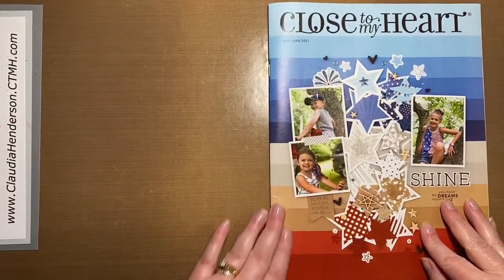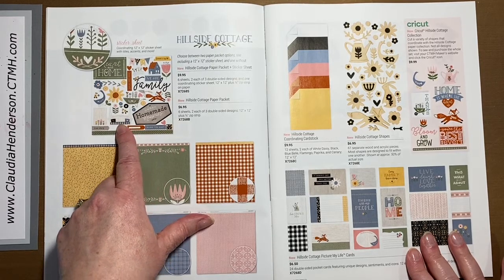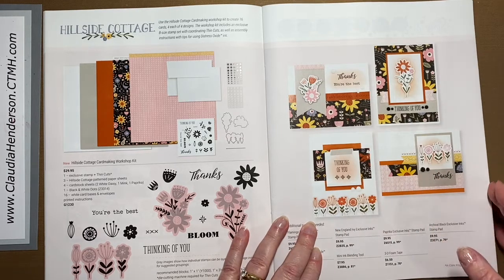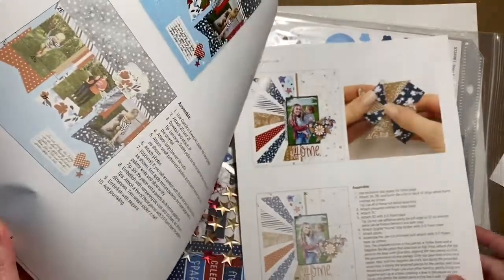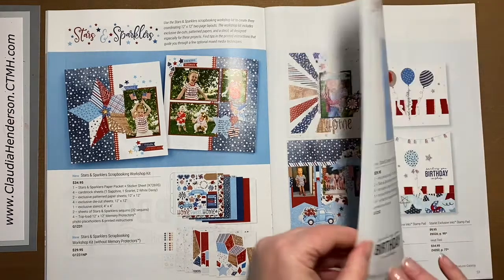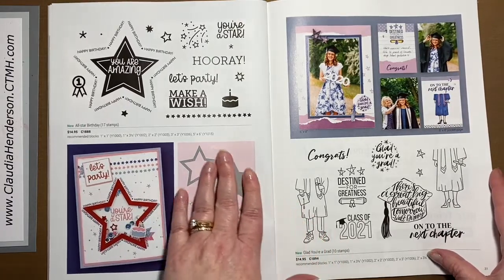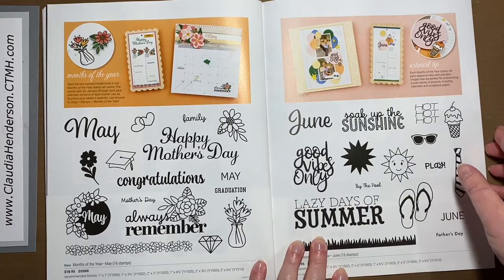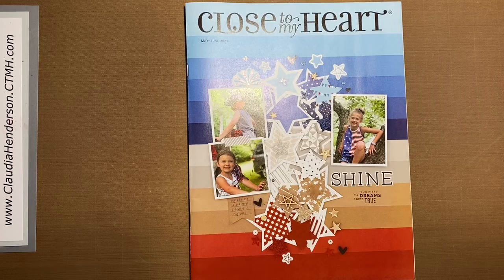Close to My Heart Idea Book May - June 2021 walkthrough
CORRECTION!!! The Cricut Machine you need to use our digital cartridges are CRICUT EXPLORER or newer like Air, Maker etc. the Cricut Expression will not work!!!

Welcome to the brand new May-June Mini Idea Book from Close To My Heart. Yes, it has been already 2 months from the last book. Enjoy new paper packs, stamps, dies, workshops and so much more.
For the next 2 months you can enjoy the paper collections
- Hillside Cottage
- Stars & Sparklers
- You are Enough (national scrapbooking month set)
Enjoy  the walkthrough and let me know if you have questions. You can find the Idea Book online on my website at

This is also the place you can order any of our CTMH products. If you like to see a more detailed look of the “You are Enough” paper pack and the different bundles, check out the video I made of it a few days ago. You can find it right here on my YouTube Channel.